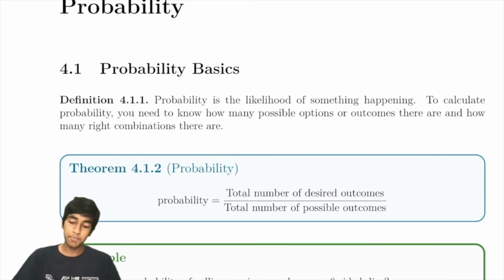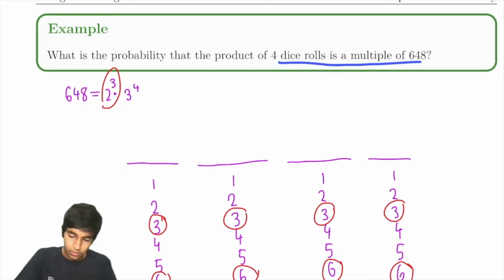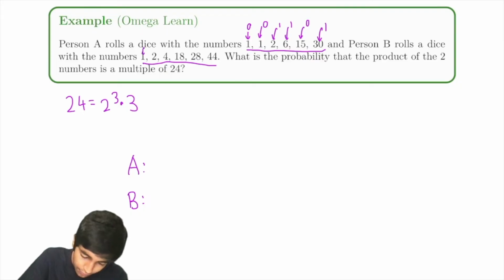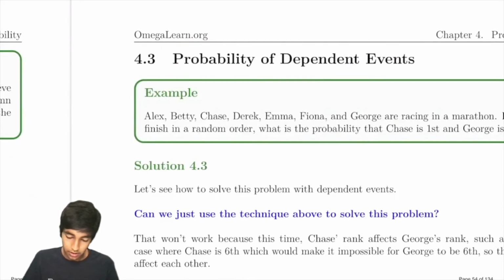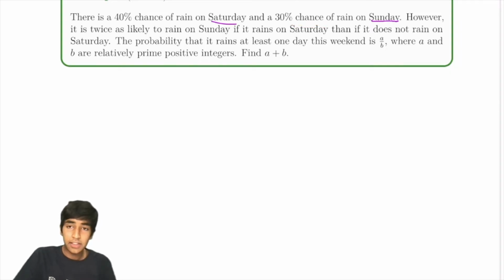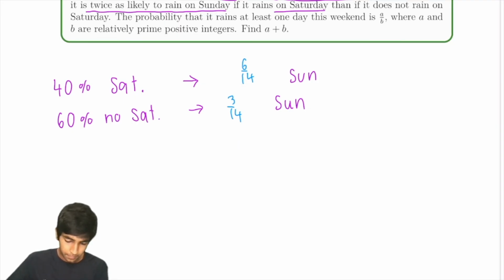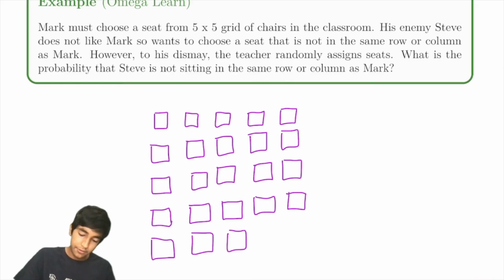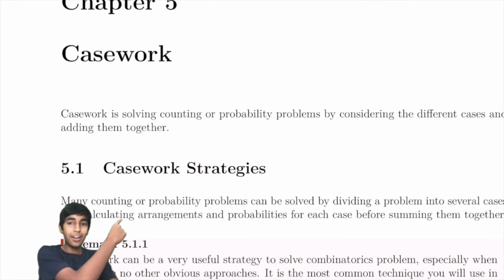The Probability Paradox - Mastering AMC 8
In this video, we will cover interesting problems in Probability which is a very popular topic on the AMC 8 contest.